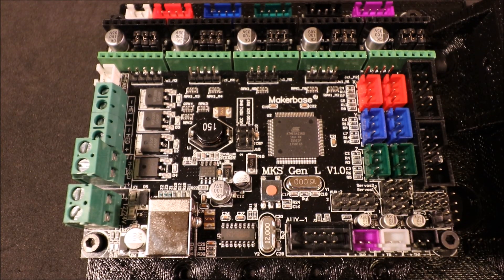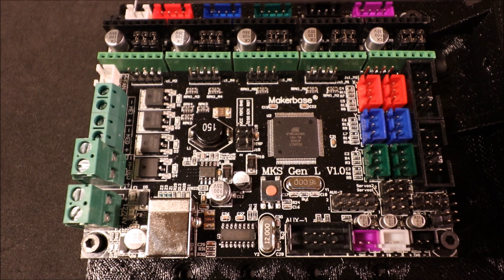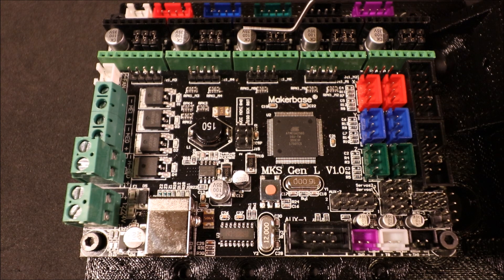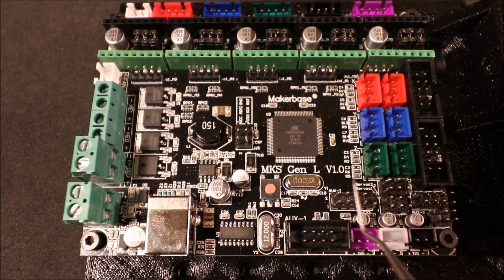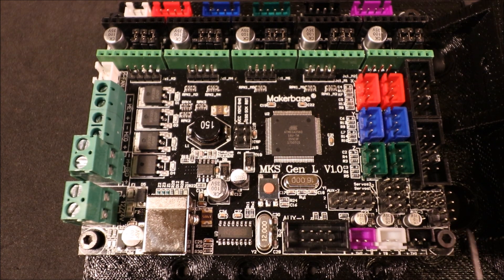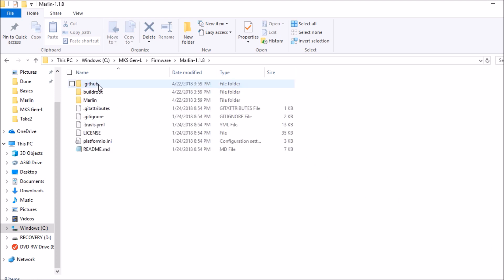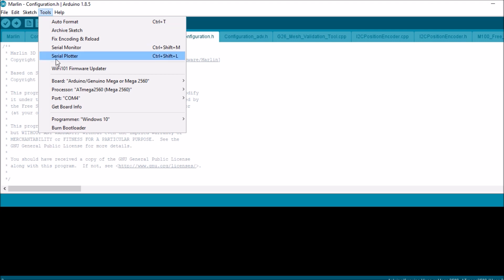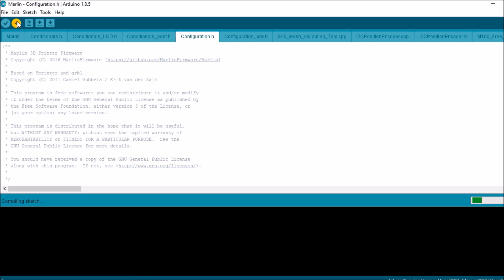MKS Gen L - Motherboard Basics for 3d Printing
A basic introduction to the functionality of MKS Gen L 1.0 and how to program with Marlin firmware.

Required hardware:
MKS Gen L 1.0
USB Cable

Required software:
Arduino IDE (version 1.8.5 or higher)